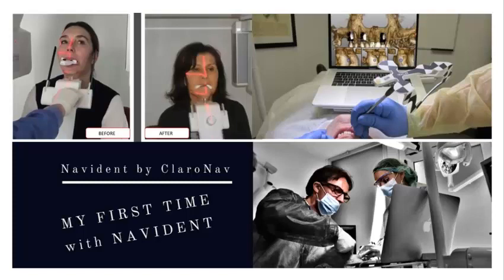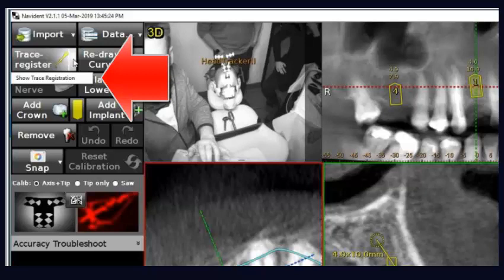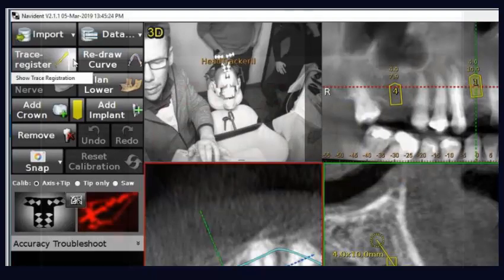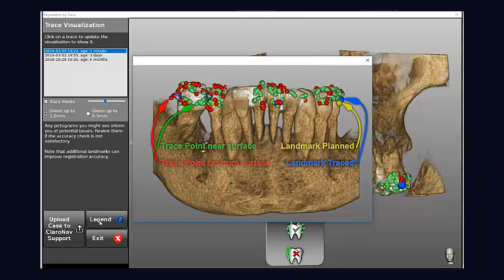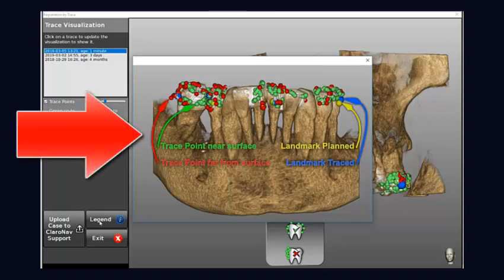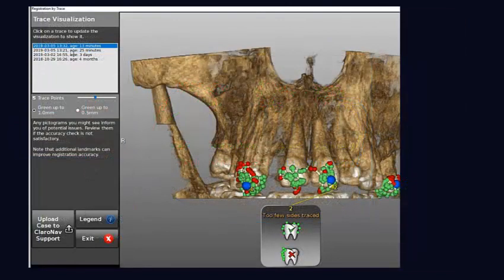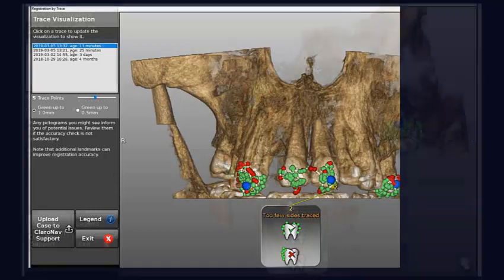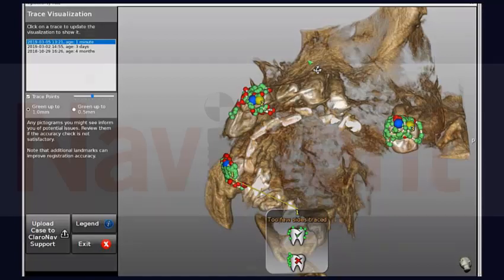Navident Trace and Place Protocol: show trace registration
This video shows how to visualize your tracing registration  on Navident.